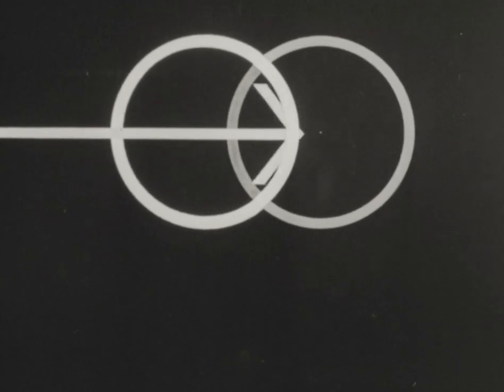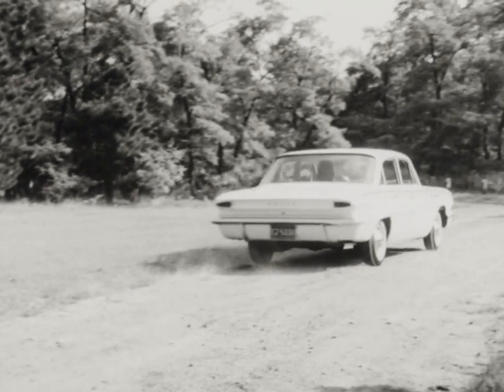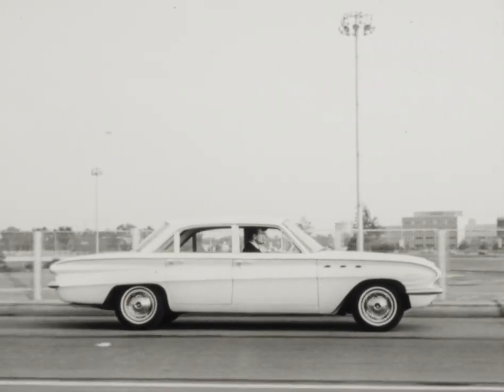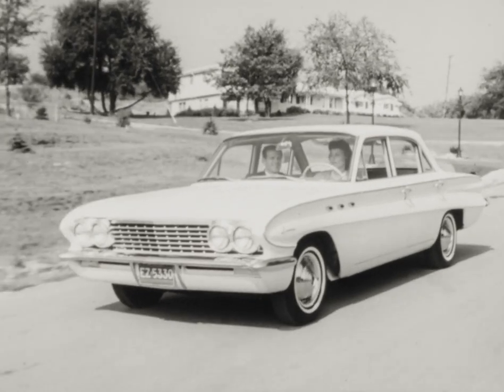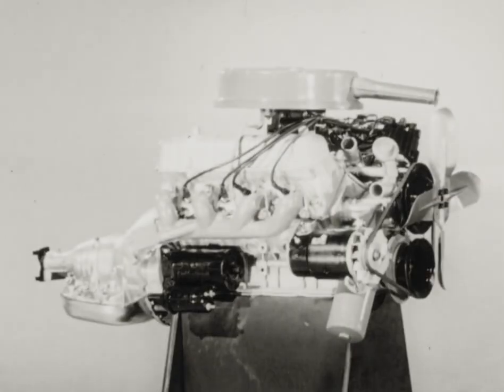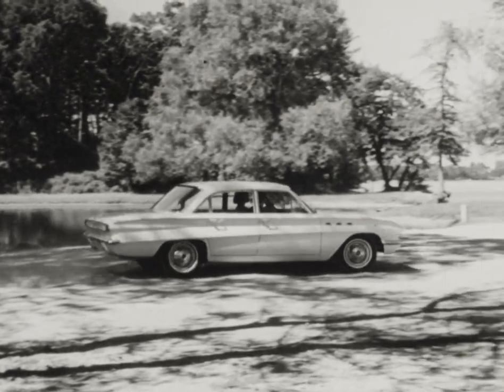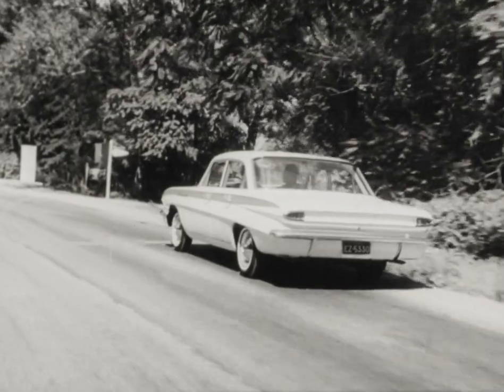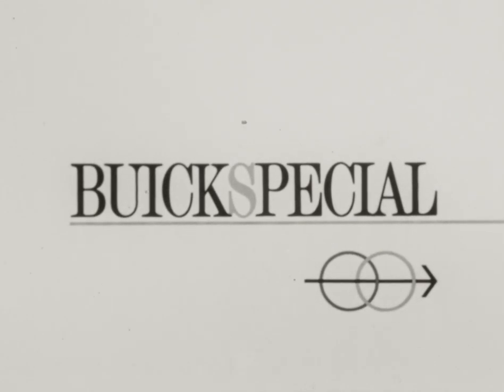Buick Special Very Special Day 1961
Buick is one of the oldest automobile brands in the world and currently the oldest in the United States. (Autocar, founded in 1897, is the oldest motor vehicle manufacturer in the western hemisphere; while originally an automobile maker, Autocar now builds heavy trucks.

Oldsmobile, also an early auto maker founded in 1897, is now defunct; Studebaker was founded in 1852, but did not begin producing automobiles until 1902; Mr. Ford produced his first car in 1896 but did not start the Ford Motor Co. until 1903, and during the period in between was involved with other automobile manufacturers such as Cadillac, founded in 1902).